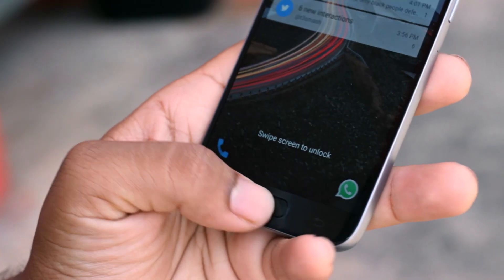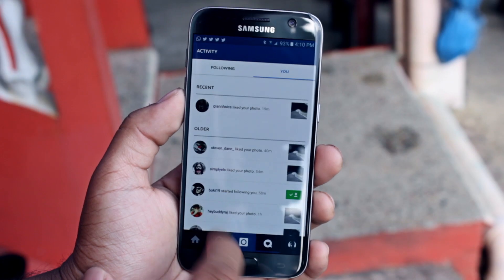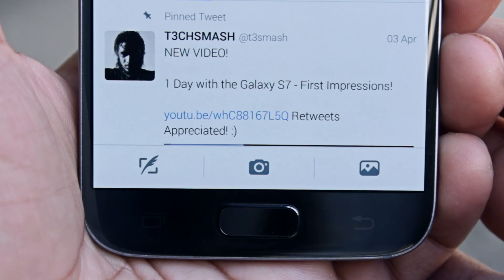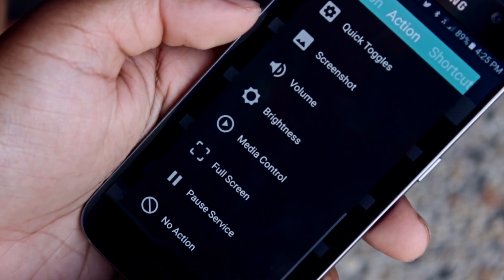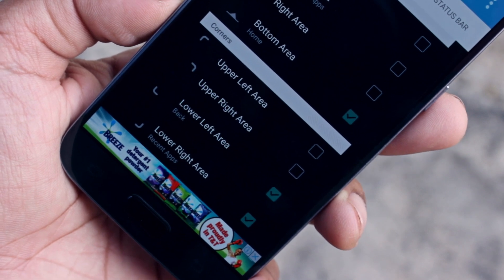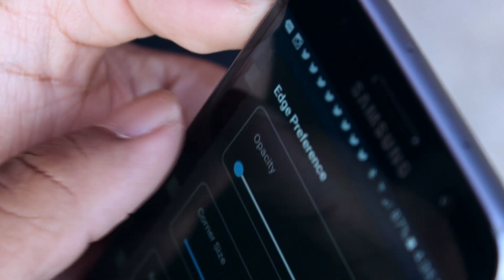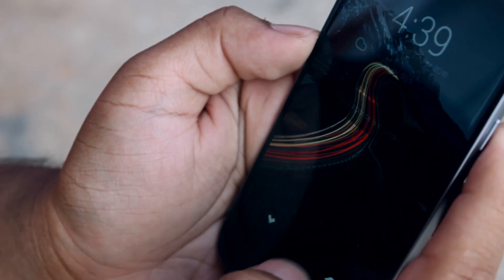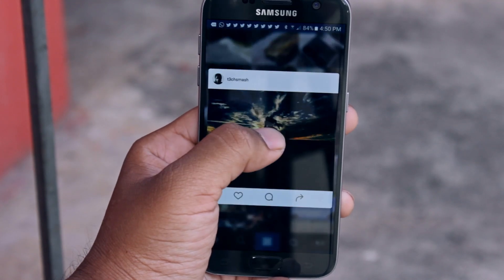Never Touch Your Physical Home Button Again! - Android Gesture Controls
It's been getting pretty annoying having to press in the physical home button, but touch everything else on the Galaxy S7...so here's my solution! Simple to use gesture controls for Android! It pretty much works on any device.